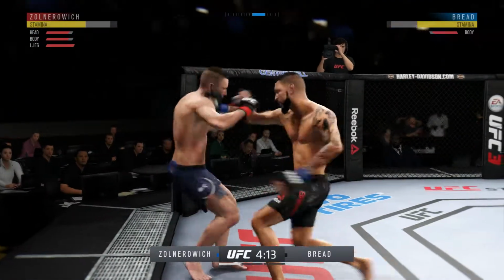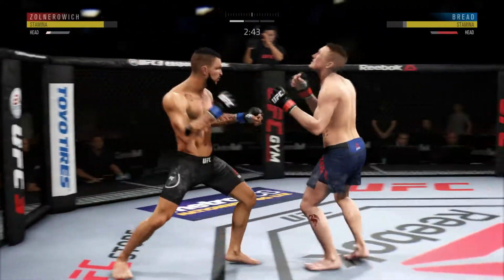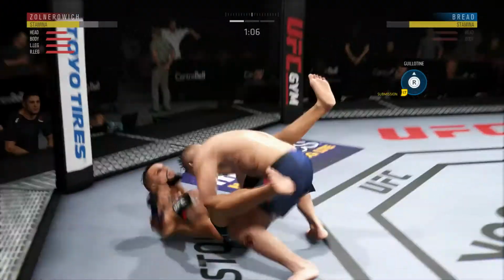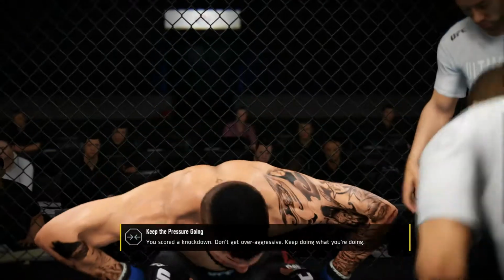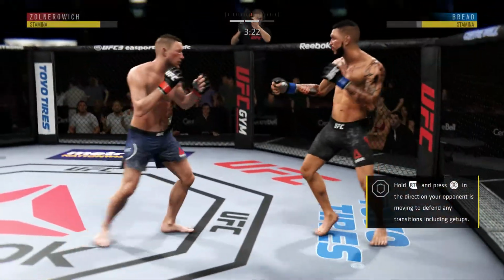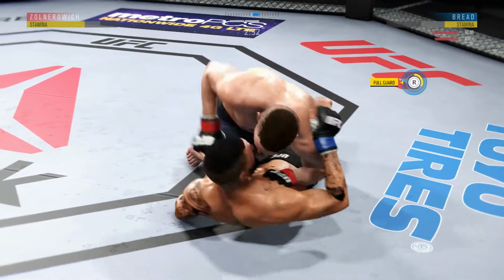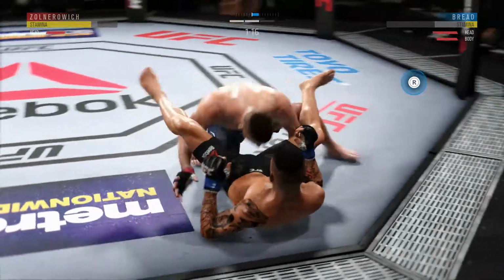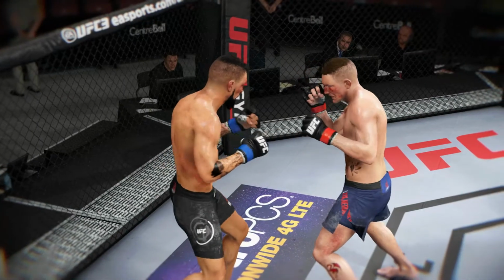UFC 3 GOAT Career Mode: Ginger Bread vs. Zolernwich